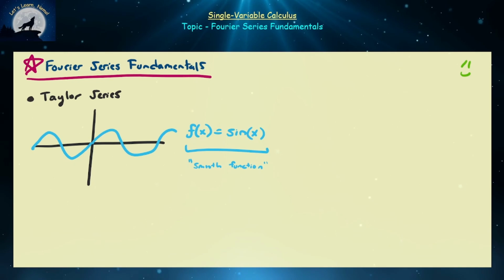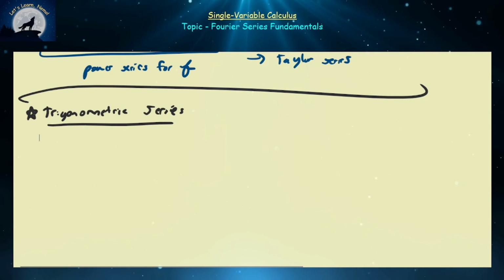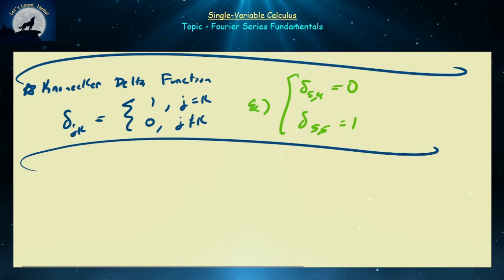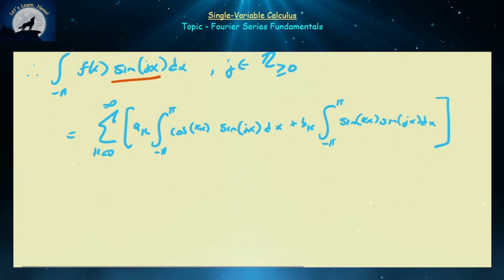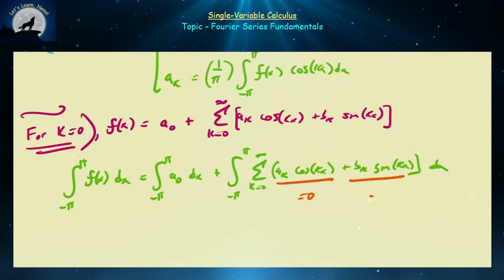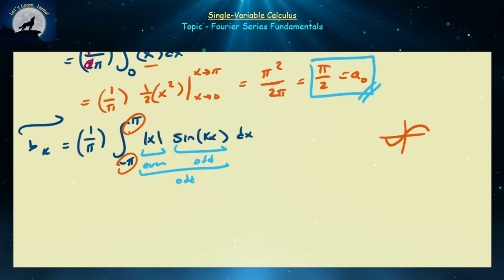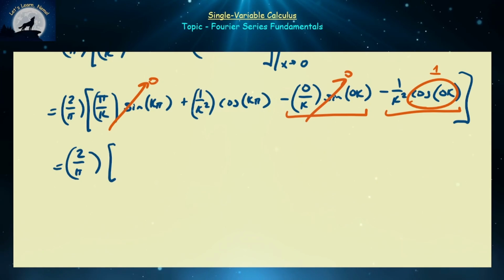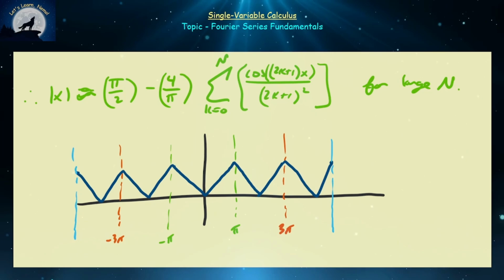(SC39) Fourier Series Fundamentals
We start by revisiting the concept of Taylor series, highlighting it as a special case of power series that approximates functions using polynomials. This sets the stage for our exploration into trigonometric series and their evolution into Fourier series, a powerful tool for representing functions with periodic components. Dive deep into the derivation of Fourier coefficients, understanding the mathematics behind this transformative approach to function analysis. We then apply these concepts to derive the Fourier series of |x| on (-pi, pi), offering a practical example of how Fourier series can be used to analyze and reconstruct complex functions. Whether you're a calculus student seeking to grasp advanced mathematical concepts or an enthusiast looking to appreciate the beauty of mathematical series, this video provides a comprehensive guide to mastering Fourier series and their applications in analyzing periodic functions.